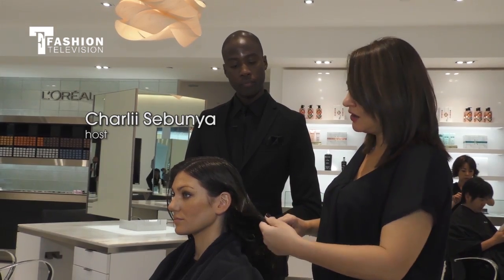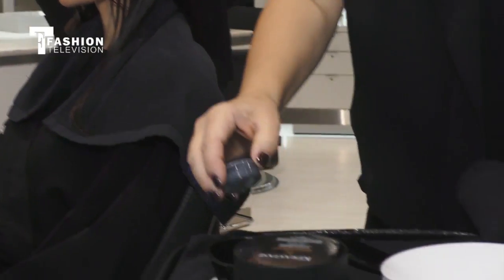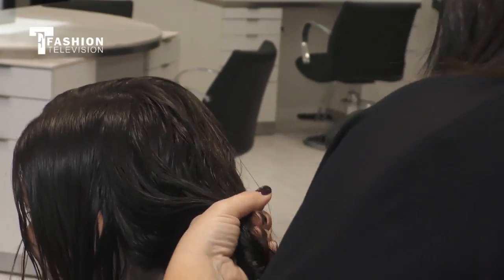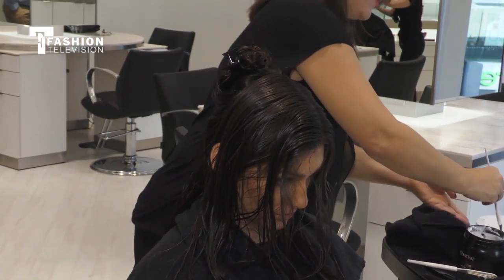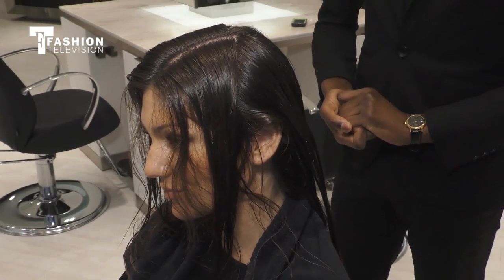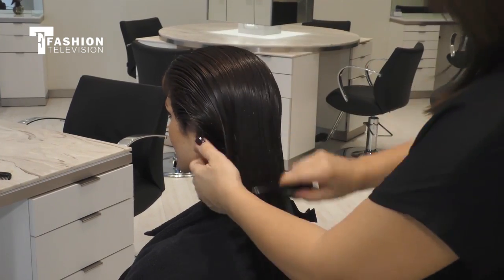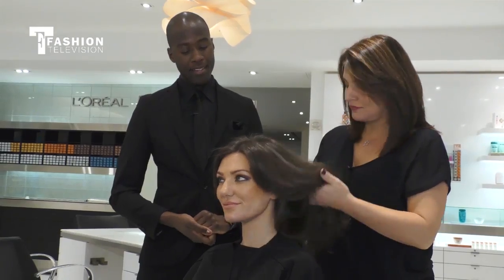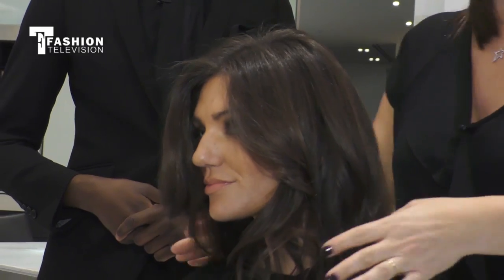HEAD MASK Salon Ziba New York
Category: Beauty Fix

Watch as Fashion Television features Head Mask Salon Ziba in New York. Fashion One host Charlii Sebunya gracing an interview with trichologist' Lori Berlinghof. She shares to us the steps on how to apply some treatment for hair and scalp. This time they are using an amazing product from Kérastase. Try to check out the session and see the beautiful result!

"HEAD MASK Salon Ziba New York" "Salon Ziba New York" "HEAD MASK" "Charlii Sebunya" "Lori Berlinghof" "Fashion Television"

Code Number: 104937